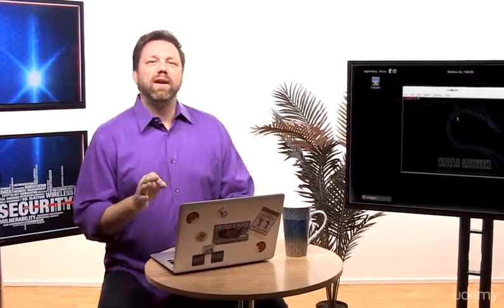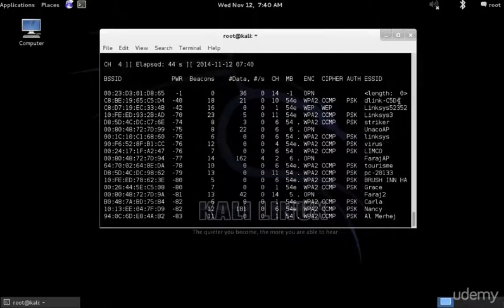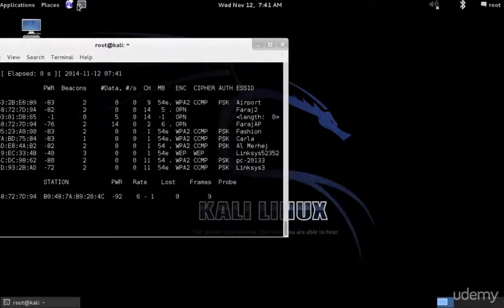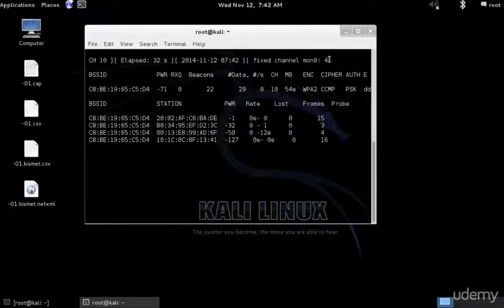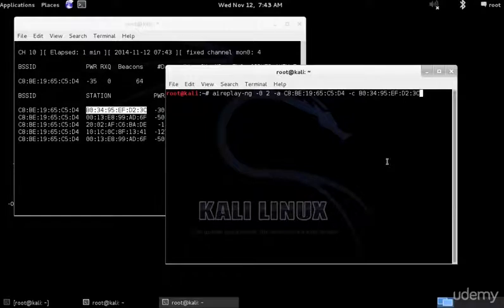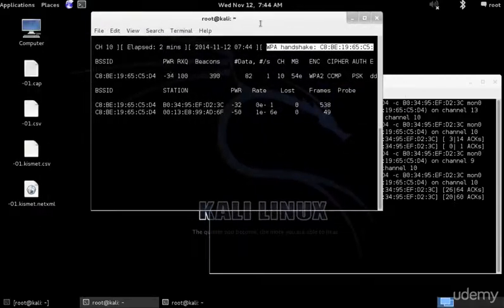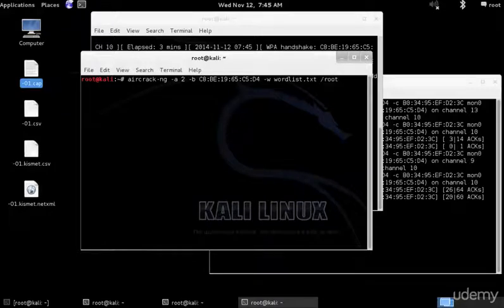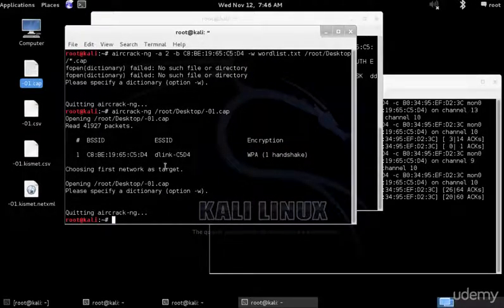What is WPA2 and how crack WPA2 in Kali Linux - Wireless Networks Hacking